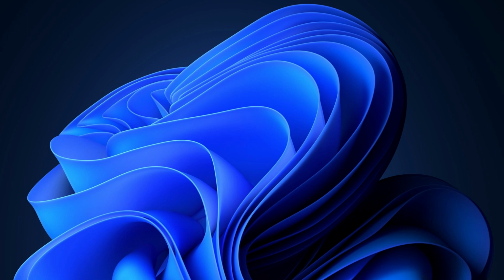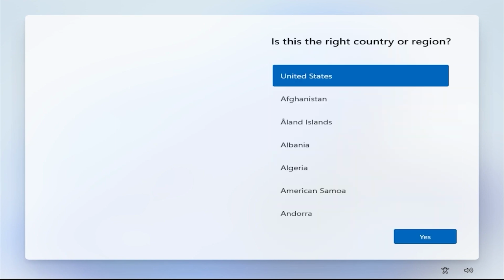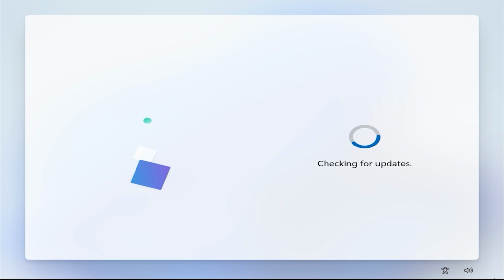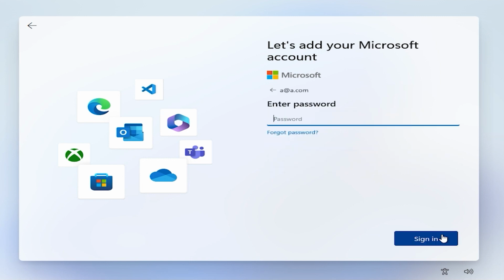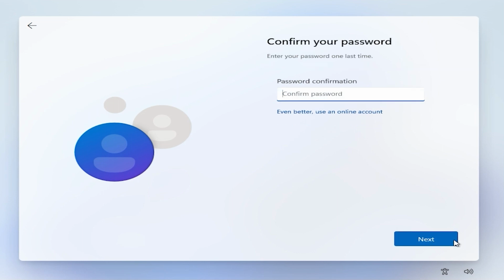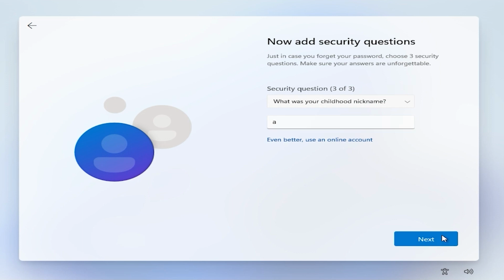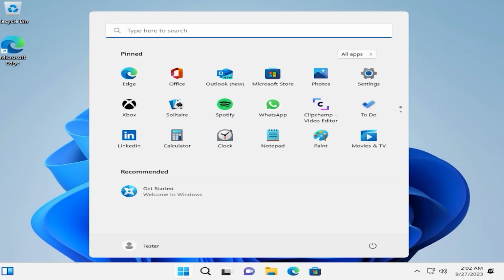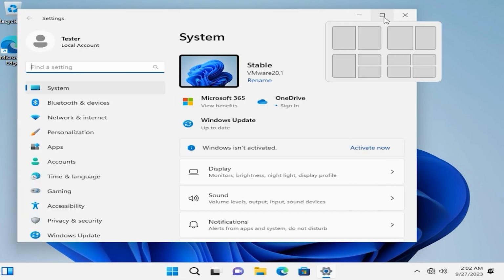How to Install Windows 11 Without Microsoft Account | Bypass Sign In Requirement | Use Local Account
This video will discuss an easy way to bypass Microsoft account sign in requirement while installing Windows 11. You can setup windows 11 without a Microsoft account and use a local account with Windows 11.

It is a simple method and you don't need to open any terminal or alter the registry key to do so.